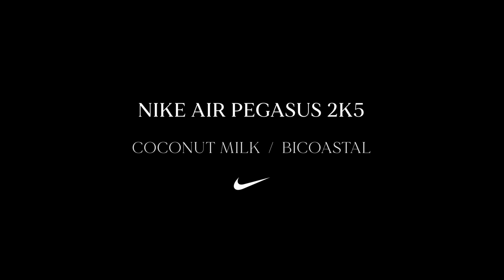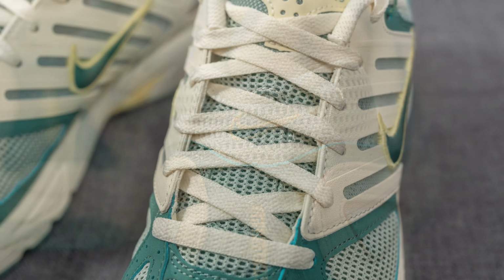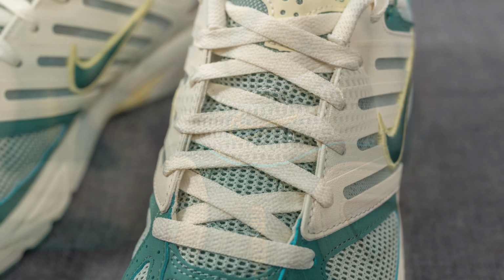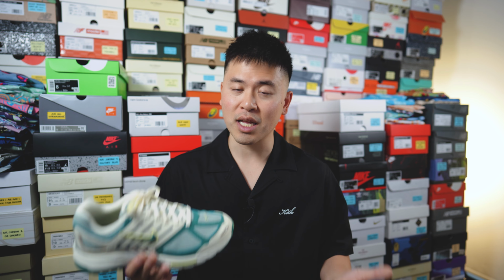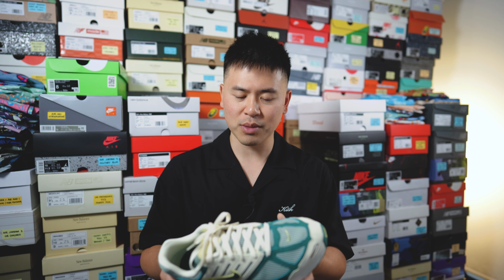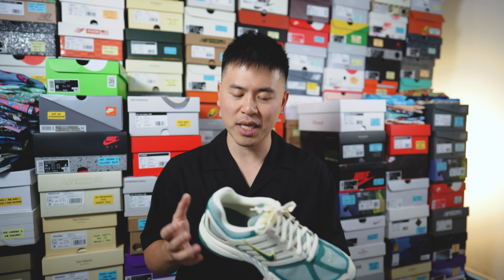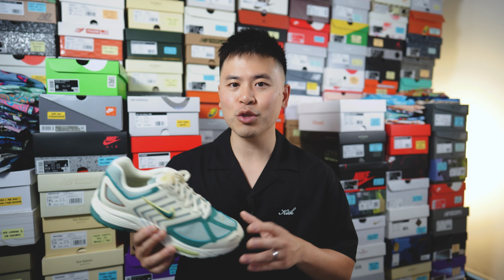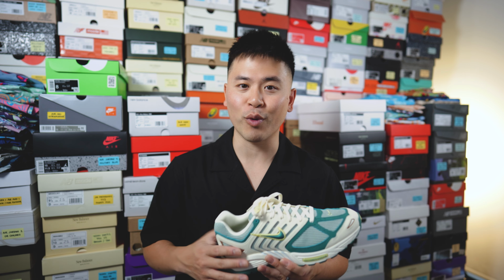Nike Air Pegasus 2K5 "Coconut Milk / Bicoastal": Review & On-Feet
Capitalizing on the current trend of Y2K running shoes turned everyday sneakers, Nike relaunched the Air Pegasus 2005 model. This new colourway that released a few months ago has an earthy vibe with a mix of cream, green, brown and yellow tones. Watch my review to learn more and to see how they are on feet!

Check out StockX for a wide array of sneakers for under retail - including this shoe - through this